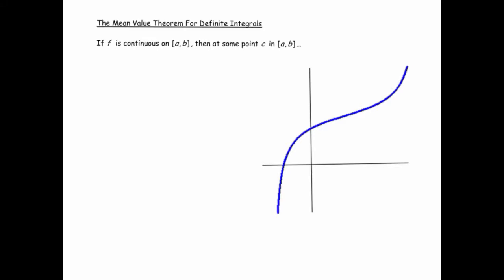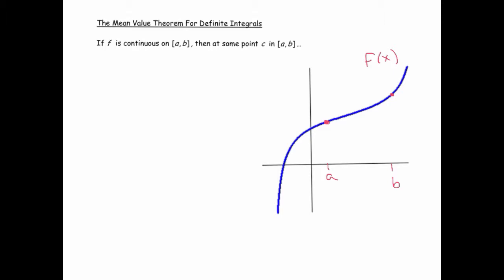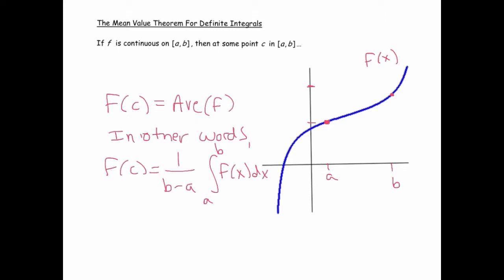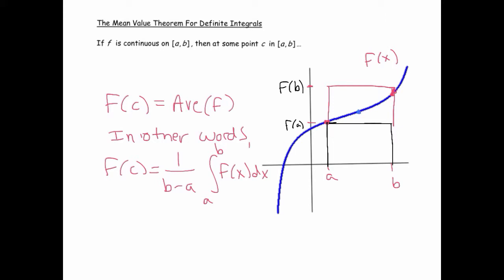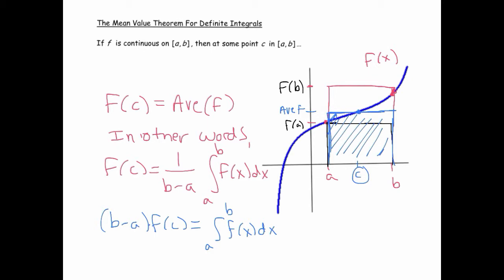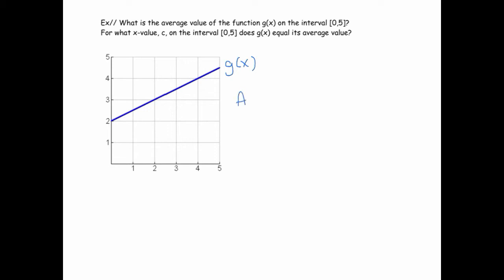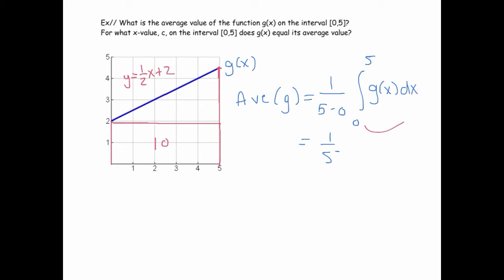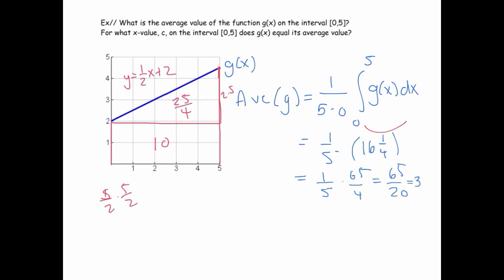Mean Value Theorem for Definite Integrals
The mean value theorem for definite integrals